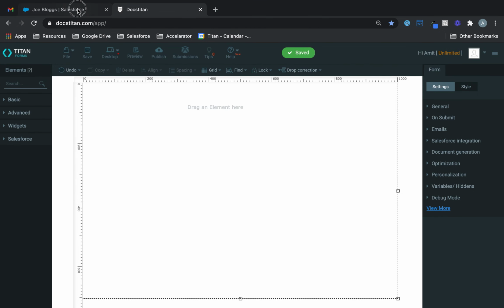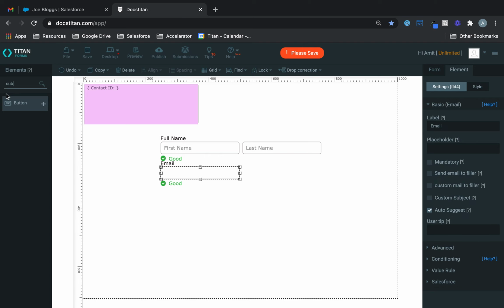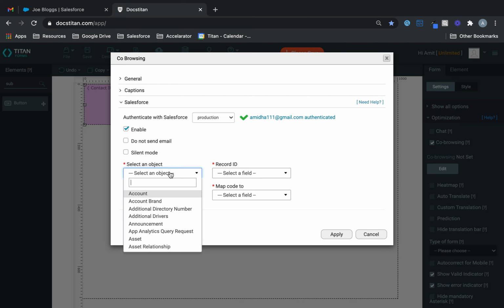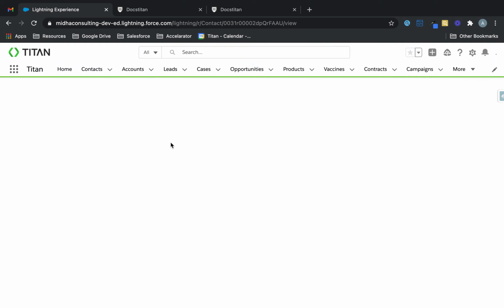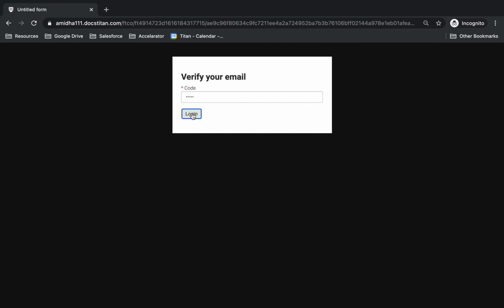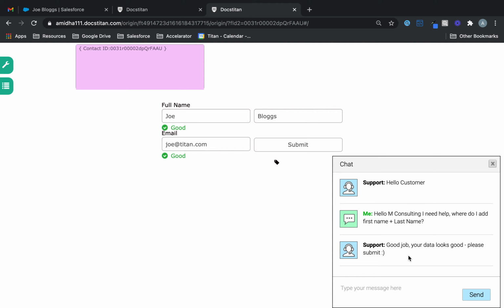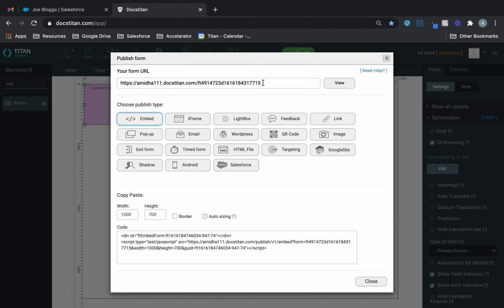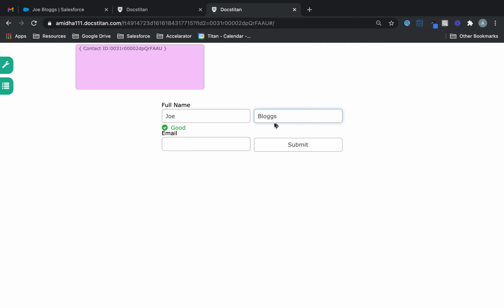Dynamic Co-Browsing through Titan Forms using Salesforce + Silent Mode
We will give you an overview on how to use dynamic co-browsing through Titan Forms using Salesforce + Silent Mode . So you assist your customer and ensure accurate data is being submitted to Salesforce. To find out more head over to go